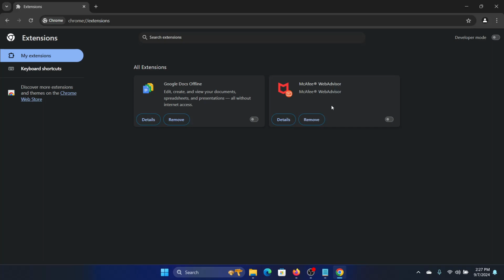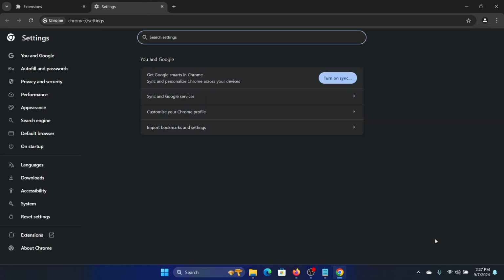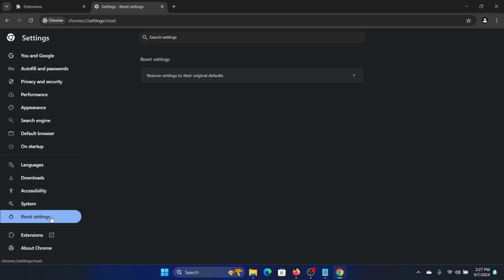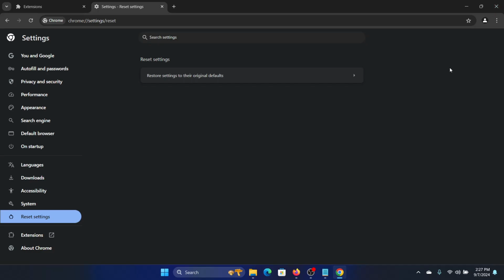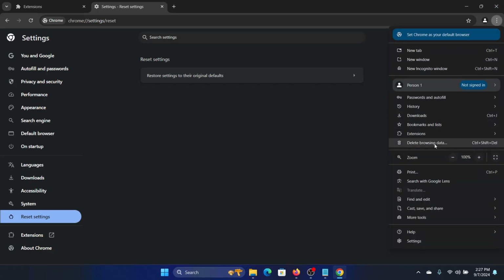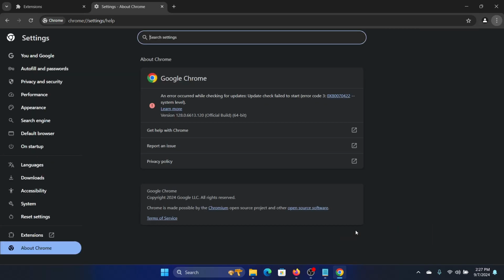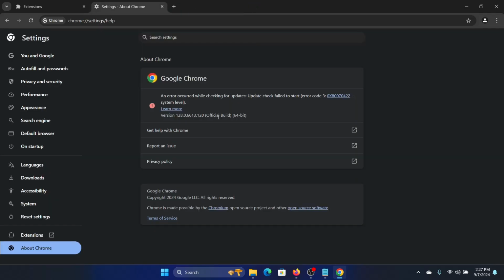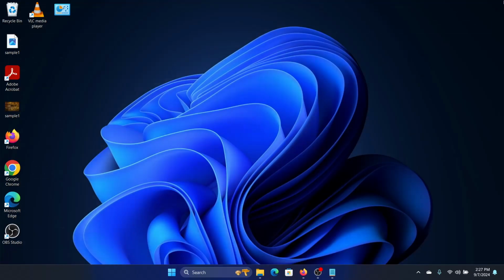How to Fix Could not move extension directory into profile Error in Google Chrome on Windows 11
Video Title: How to Fix Could not move extension directory into profile Error in Google Chrome on Windows 11

In this video, learn how to fix the "Could not move extension directory into profile" error in Google Chrome on Windows 11. Follow simple steps to resolve the issue and get your extensions working smoothly.